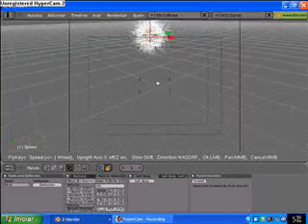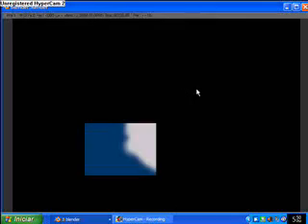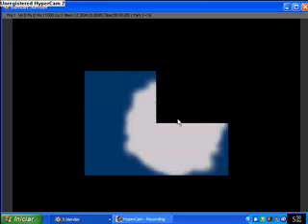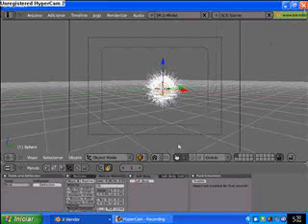Blender Tutorial: Particle Explosions (old video)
My 1st tutorial video I sent to YouTube. Never mind my english, still training.

For the last time: this tutorial is at version 2.44. I know it's old. If I keep receiving comments like this I'll remove the video from Youtube.